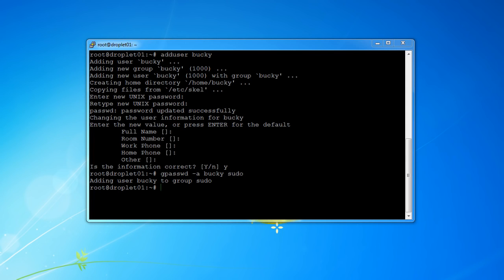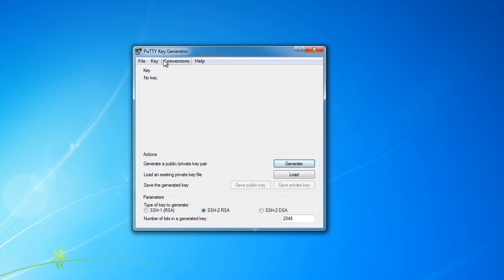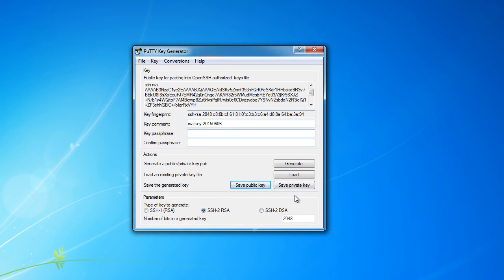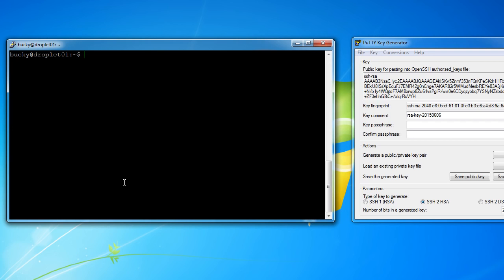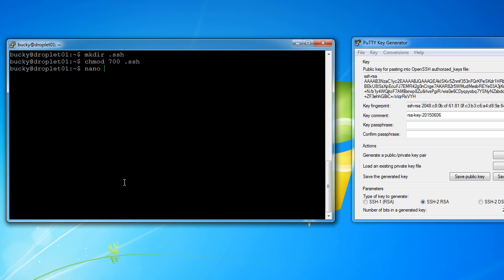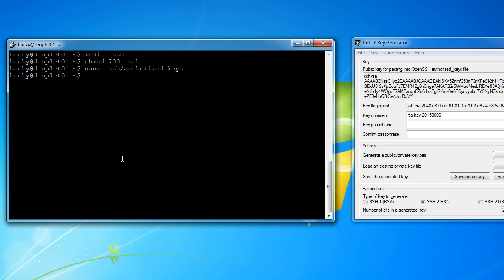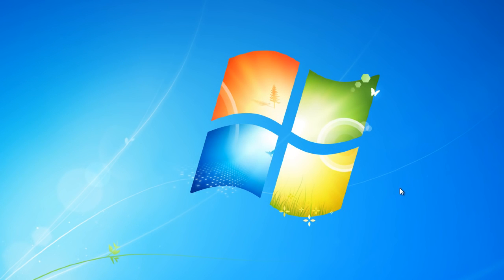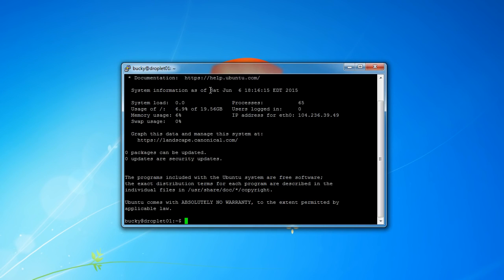Computer Networking Tutorial 29 Creating SSH Keys